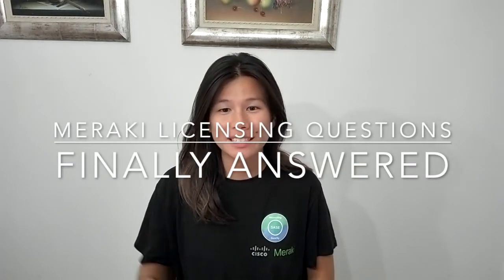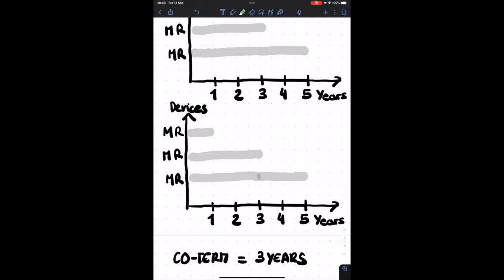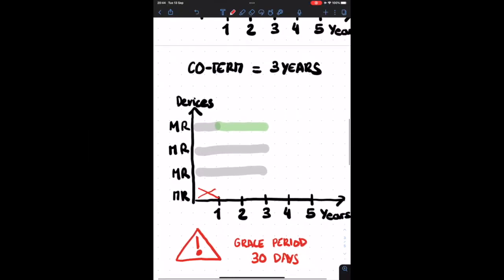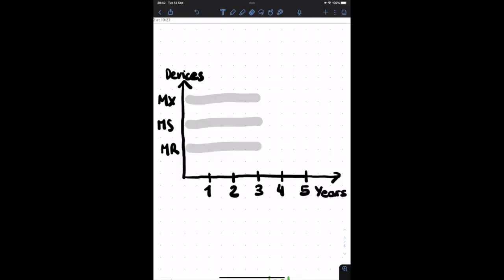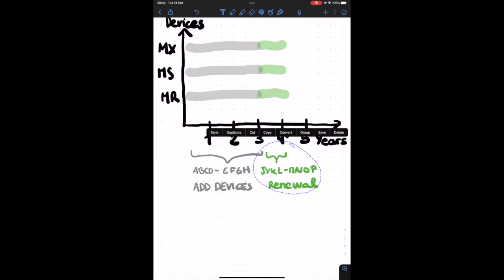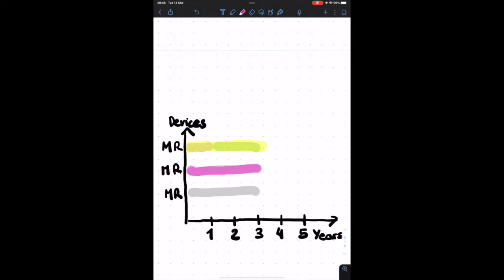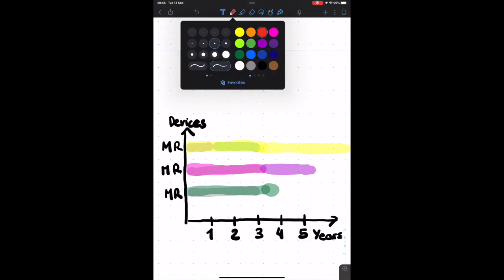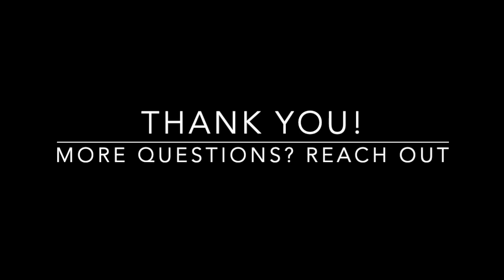All your licensing questions finally answered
In this video, we walk you through the most FAQ about Meraki Licensing

00:00 Introduction
00:12 How is the co-term expiration date calculated?
1:06 What's the difference between expiration date and grace period?
1:30 What's the difference between add devices and renewal?
2:06 How to buy a non standard license duration such as 4 years? (Or 2 years or 6 years)
2:55 What happens when we convert to PDL?
3:55 How does PDL Renewal work and how does it differ from co-term?
4:44 How does expiration date work in PDL?